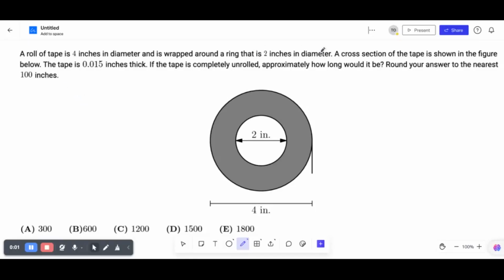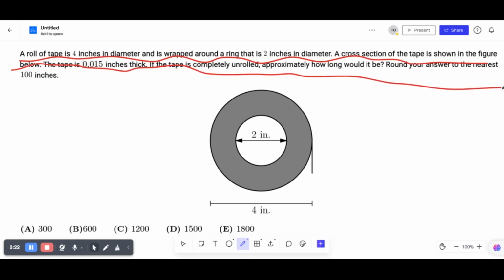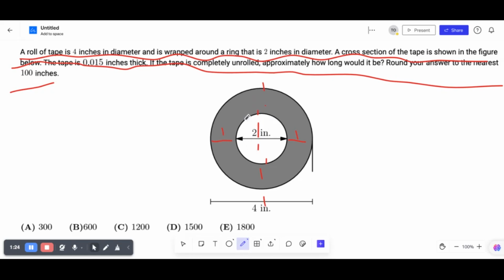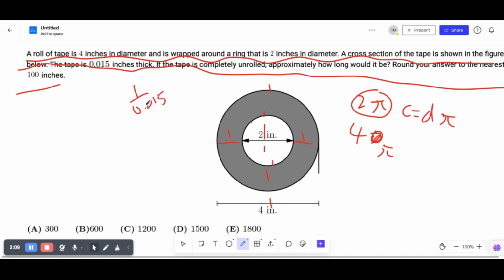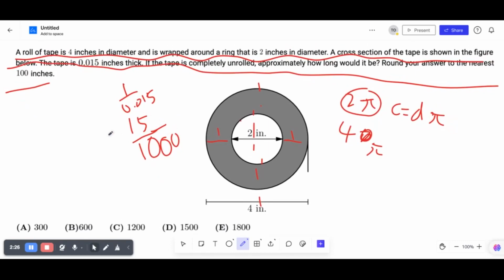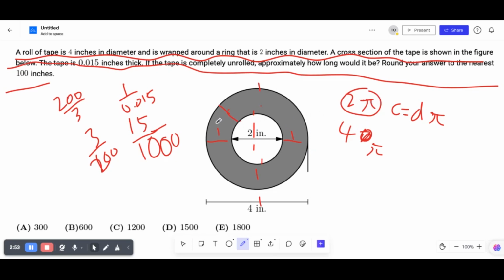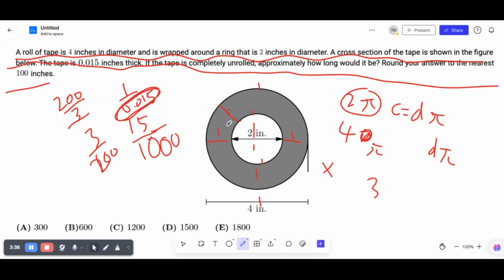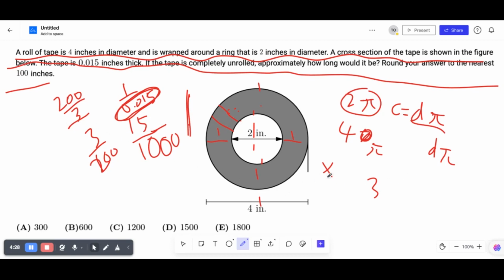2024 AMC 8 problem 22